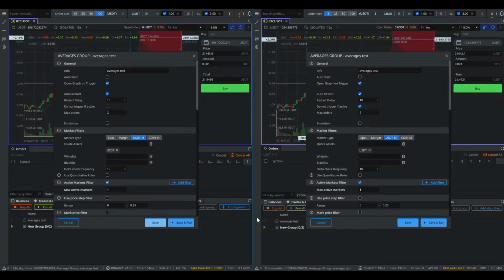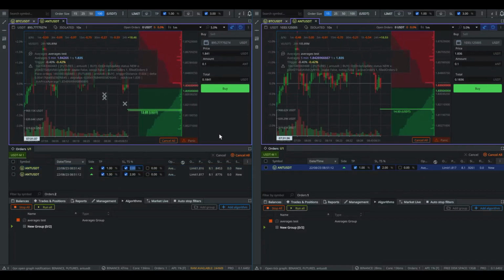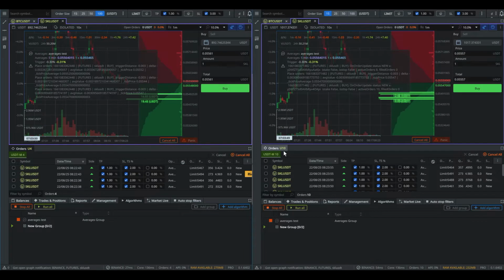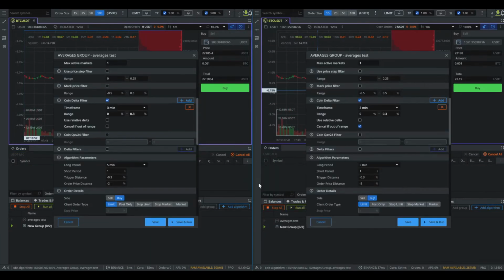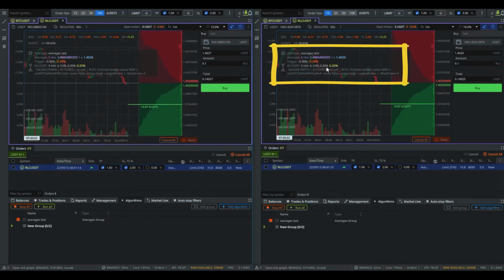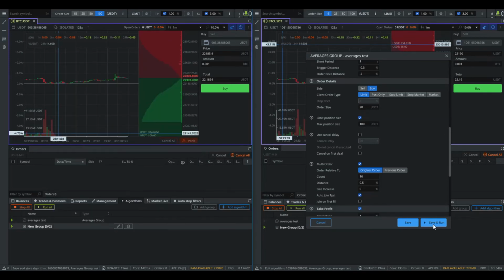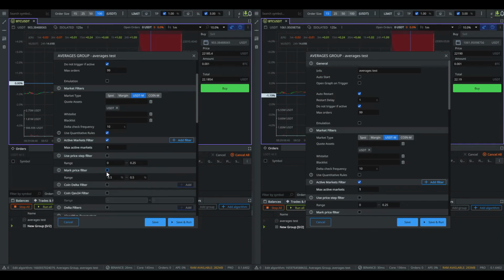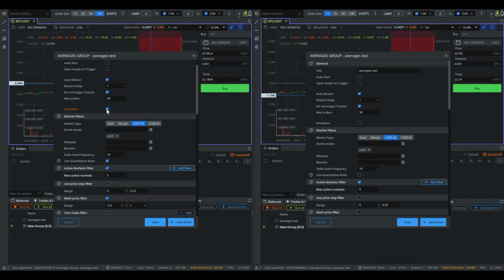Moontrader. Averages strategy, risk management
Analysis of parameters that will help minimize risks. Emulation and algorithm profiling for a better understanding of the strategy.